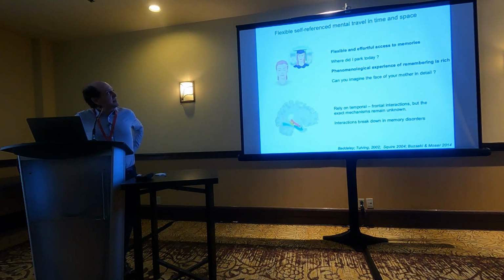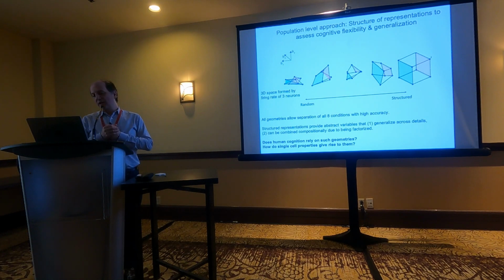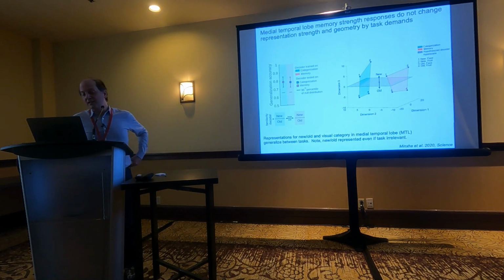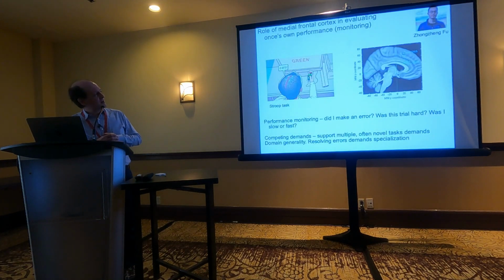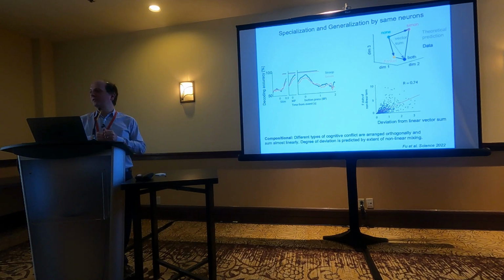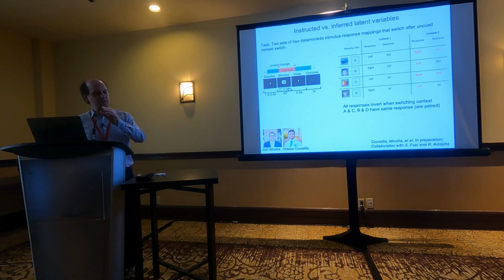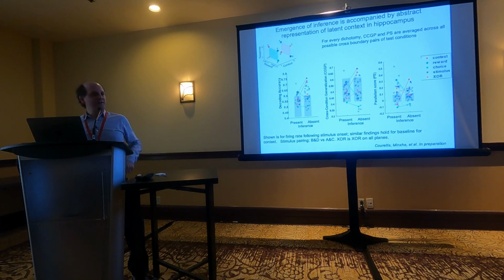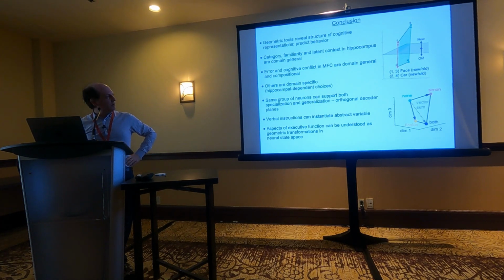Taming Complexity Cosyne 2023 - Ueli Rutishauser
✦ The geometry of flexible domain-general cognition in human medial frontal cortex and hippocampus
✦ Ueli Rutishauser
✦ Cosyne23 - Taming Complexity: Discovering Interpretable Latent Spaces in Human Brains and Behaviors